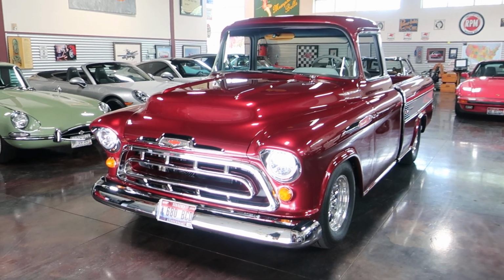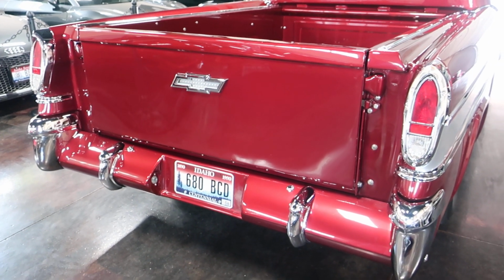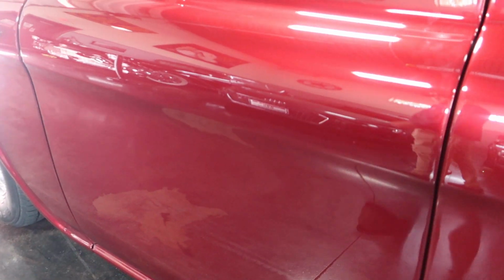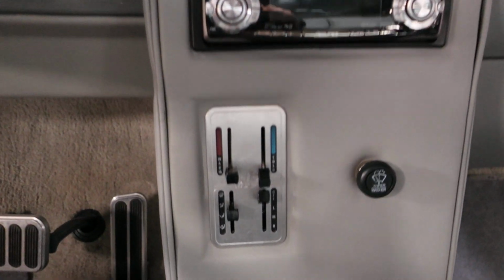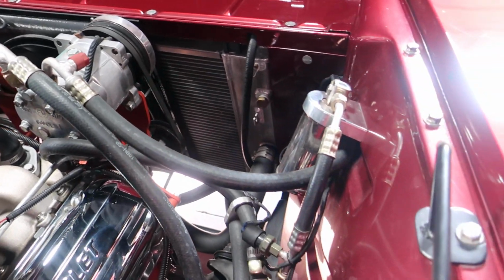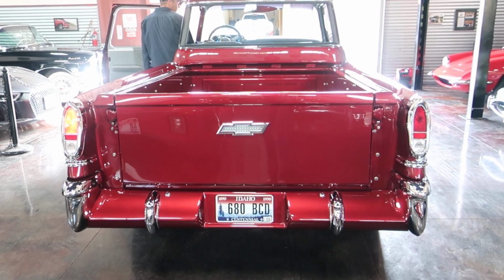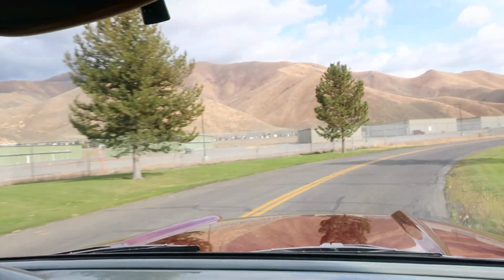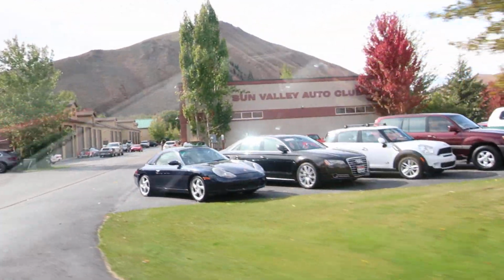1957 Chevrolet Cameo at the Sun Valley Auto Club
Show quality 1957, Chevrolet Cameo. One of 2,244 models built-in 1957. This Cameo was restored and modified during a five year period were no detail was overlooked. The engine bay is stunning thanks to the clean installation with the brake components under the frame and out of the way. This Cameo has an amazing rust free body with perfect lines. The paint is rich and deep and show ready. Other components note worth is the Be-Cool aluminum radiator with electric fan, the transmission oil cooler is underneath on the frame again giving the engine bay an uncluttered look. American Racing wheels, BF Goodrich tires, Vintage Air, Dakota Digital instruments, Shaved handles with remote poppers. The interior is fabulous with Power leather seats, power windows and the dash is from a 1957 Bel Air and custom fitted into this Cameo. The front and rear end have been upgraded thanks to the substructures donated from a 1981 Camero Z28. Disk Brakes upfront. At every angle this truck shines, perfectly executed details at every turn. This is a magnificent one of a kind truck. Show it or drive it, either way you are going to be very happy owning this '57 Cameo resto-mod.